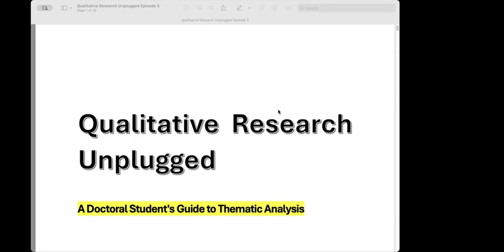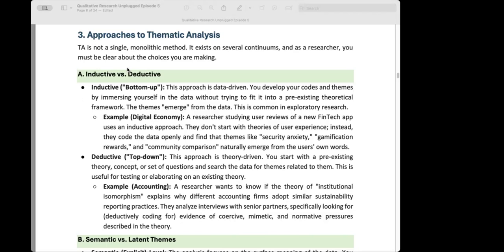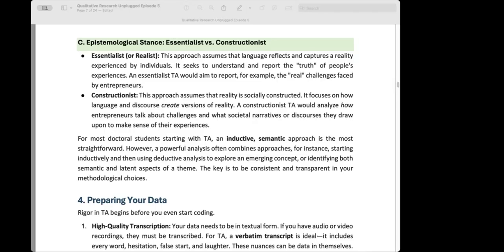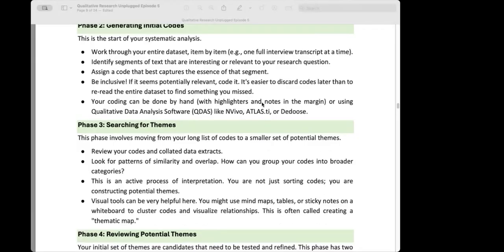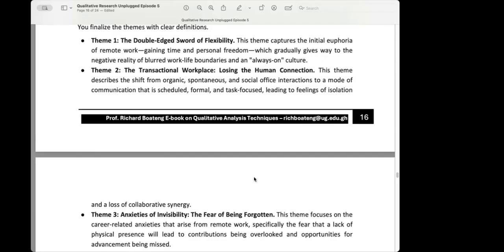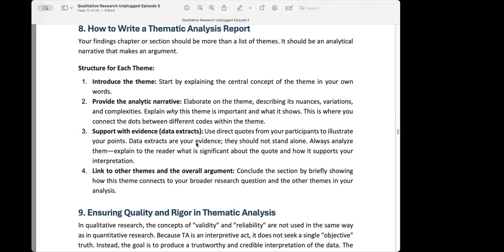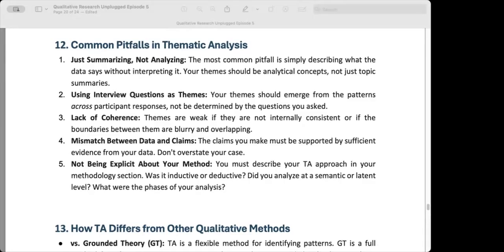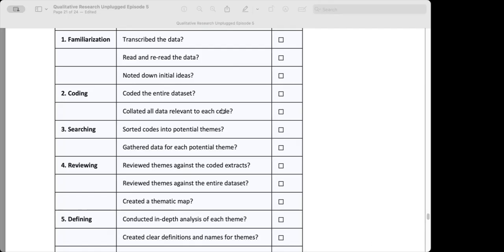Qualitative Research Unplugged Episode 5: A Doctoral Student's Guide to Thematic Analysis.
This is the fifth episode of the deep dive podcast titled: Qualitative Research Unplugged. In the previous episode, we discussed a Doctoral Student's Guide to Focus Group Discussion. In this  episode title is:

Emphasis on the Session Convened and Document Authored by: Prof. Richard Boateng, University of Ghana Business School. Richard is aided by Dr. Jonathan Barnor.  The target audience is the doctoral students in the Business School of the University of Ghana undertaking the course Advanced Qualitative Research Methods. (Occasionally repeat this through the podcast)

Agenda

1. Introduction: Understanding Themes And Thematic Analysis
2. When To Use Thematic Analysis
3. Approaches To Thematic Analysis
4. Preparing Your Data
5. Understanding Codes And Coding
6. How To Conduct Thematic Analysis: The Braun & Clarke 6-Phase Approach
7. An Alternative Conceptualization: The "Staircase" Model Of Ta
8. How To Write A Thematic Analysis Report
9. Ensuring Quality And Rigor In Thematic Analysis
10. Illustration 1: A Step-By-Step Guide Using The Braun & Clarke Approach
11. Illustration 2: A Step-By-Step Guide Using The "Staircase" Model
12. Common Pitfalls In Thematic Analysis
13. How Ta Differs From Other Qualitative Methods
14. Checklist For Conducting Thematic Analysis
15. Conclusion